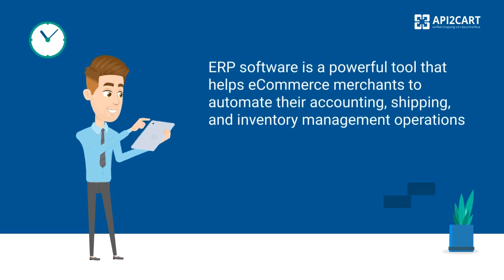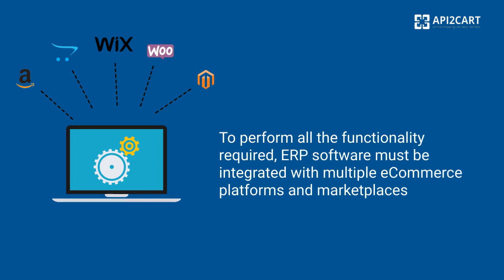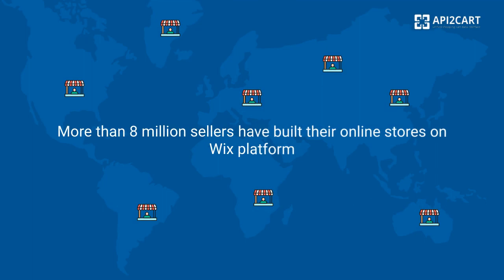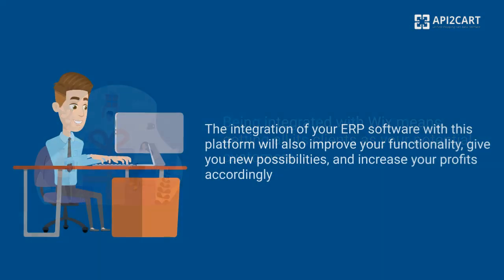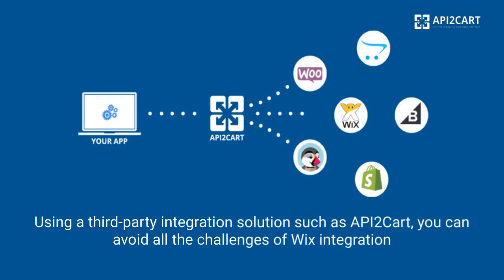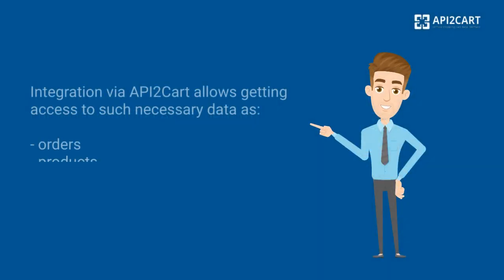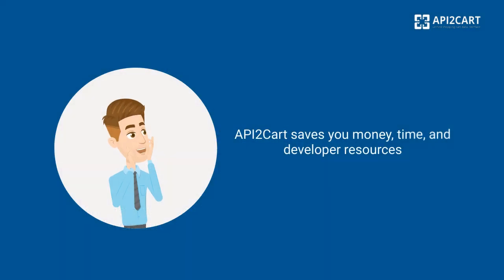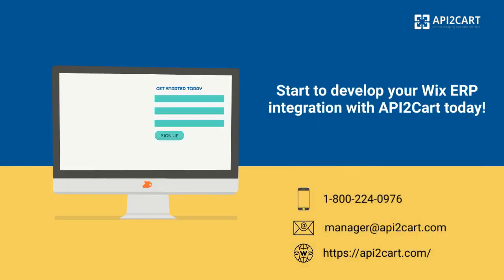Wix ERP Integration: How to Develop It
To perform all the functionality required, ERP software must be integrated with multiple eCommerce platforms and marketplaces.

Wix is one of the most popular eCommerce platforms on the market. Wix integration can bring a lot of benefits for ERP software providers. However, it is a challenging process that requires much time, money, and human effort.

Using a third-party integration solution such as API2Cart, you can avoid all the challenges of developing Wix integration. It provides a unified API to perform integration with not only Wix but also with 60+ other marketplaces and eCommerce platforms, including Shopify, WooCommerce, BigCommerce, Etsy, PrestaShop, and others, at once.

To get more detailed info related to Wix ERP integration development via API2Cart, you can